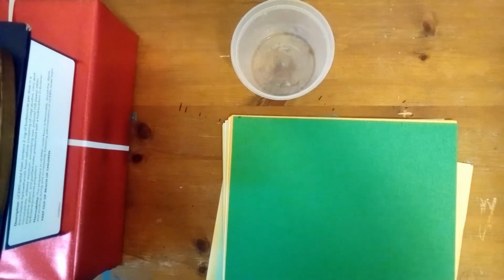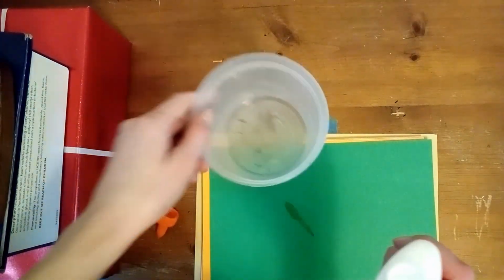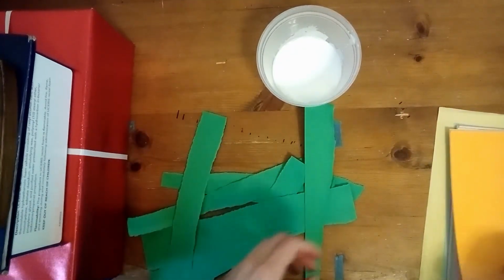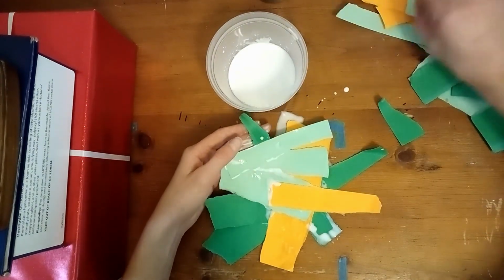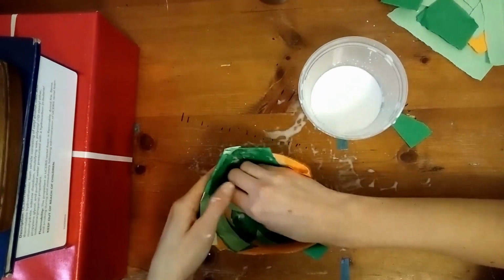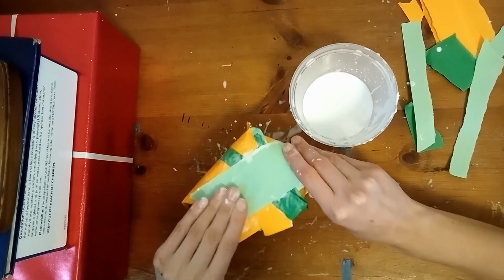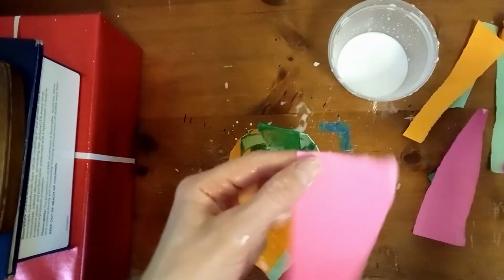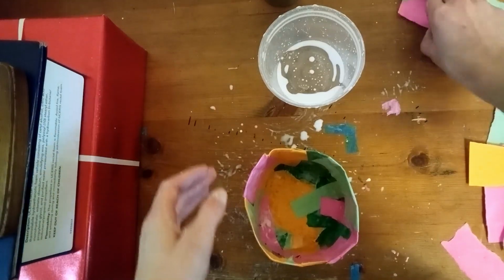2nd grade sculpture